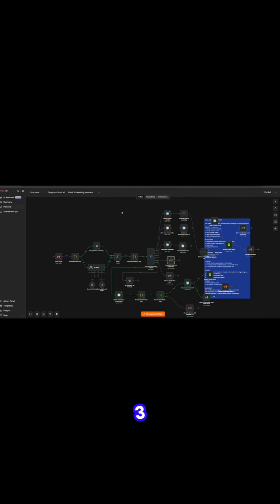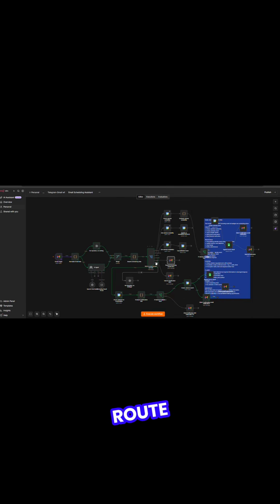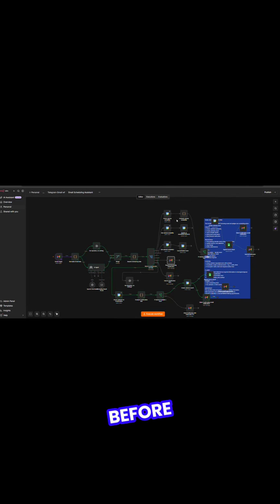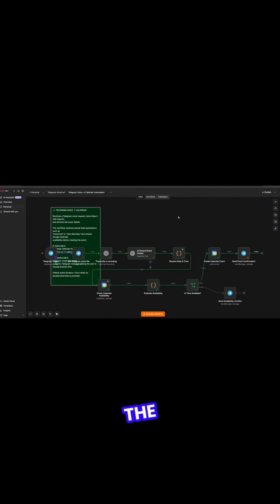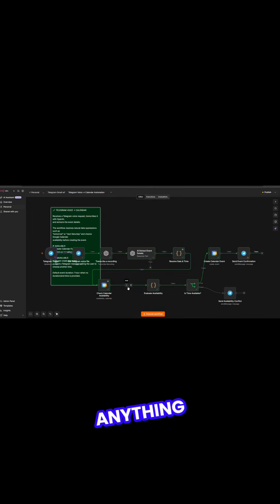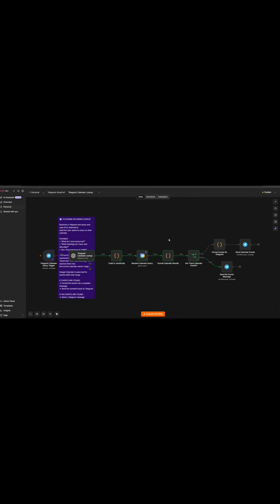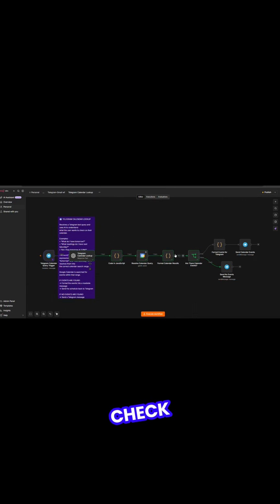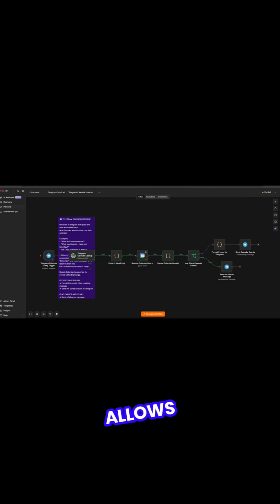AI Calendar Automation with n8n | Email & Telegram to Google Calendar